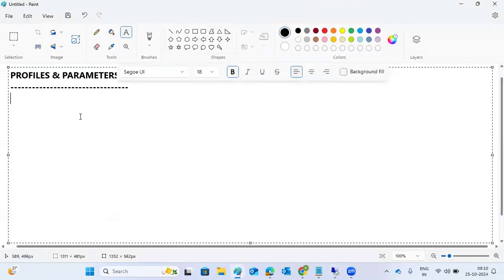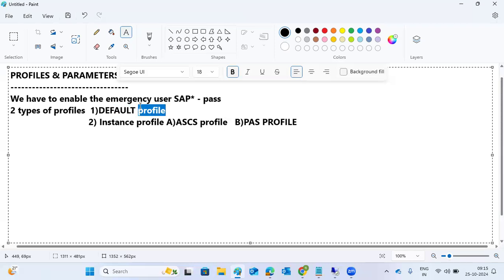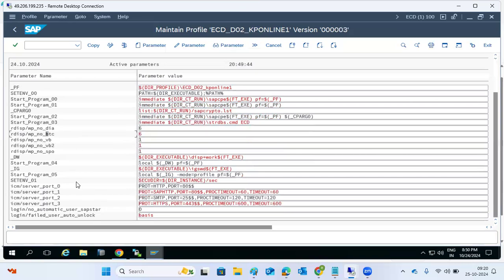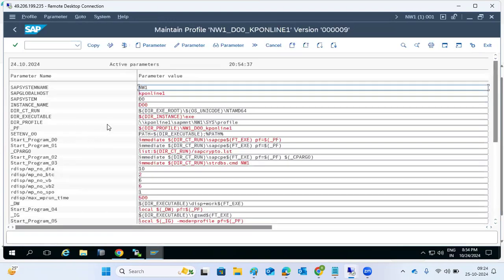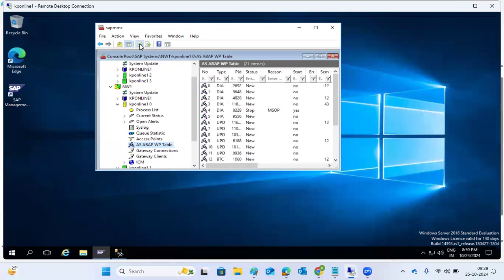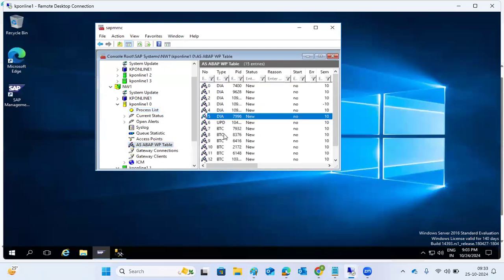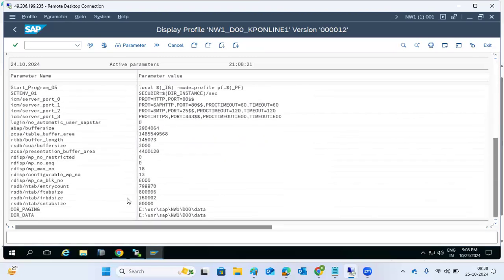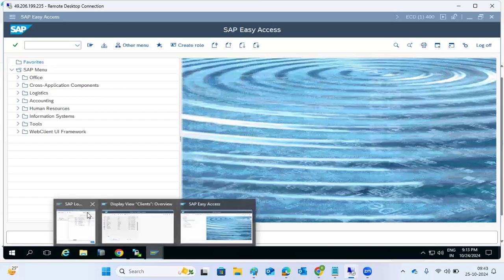SAP - SAP profile parameters ( RZ10 & RZ11)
The instance profile contains the important SAP profile parameters used by the JSTART program. These parameters apply to the whole AS Java instance.
You can edit this file by using a text editor (if you have a Java-only installation) or by using transaction RZ10 (if you have a double-stack system).